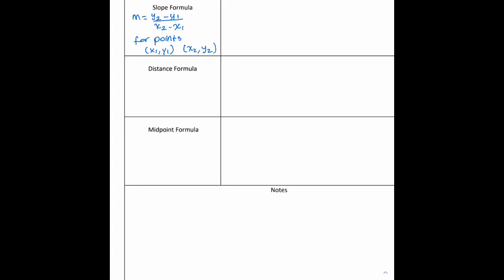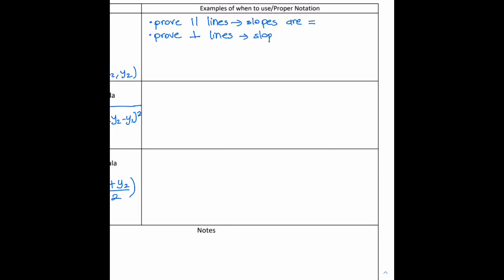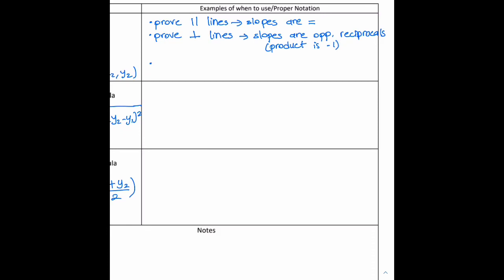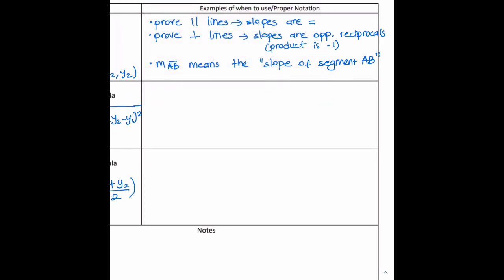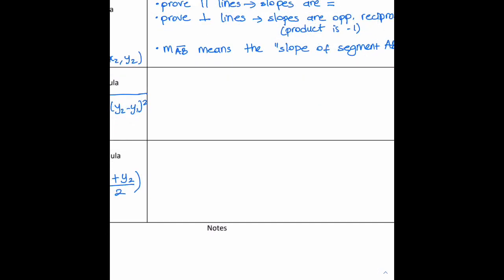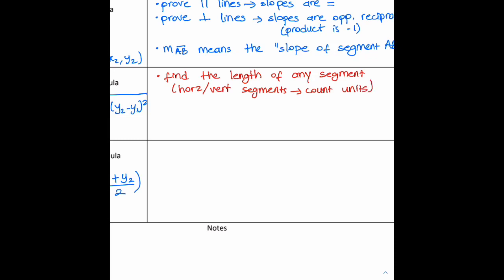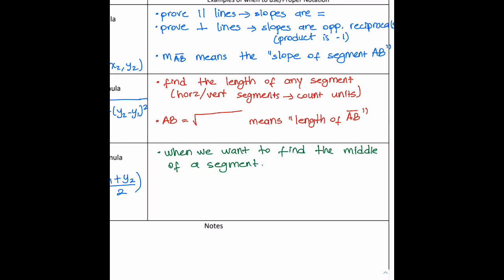Summary page video